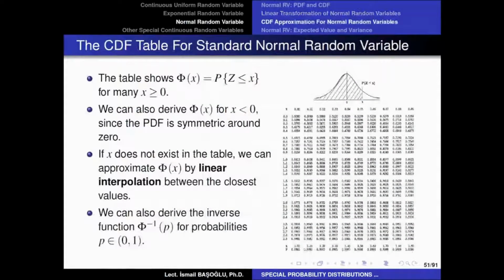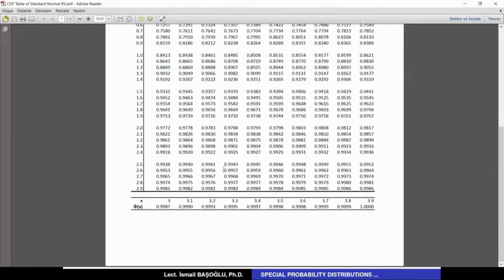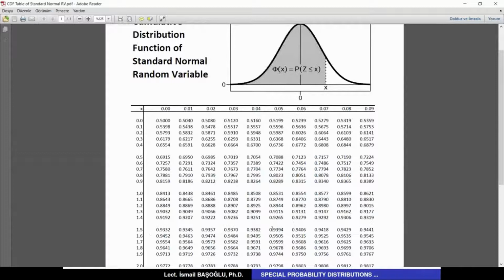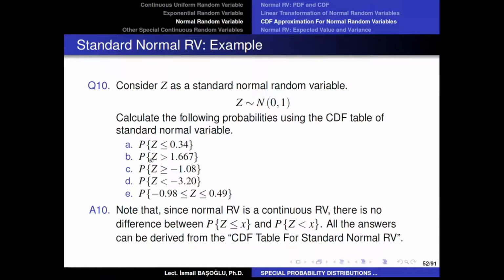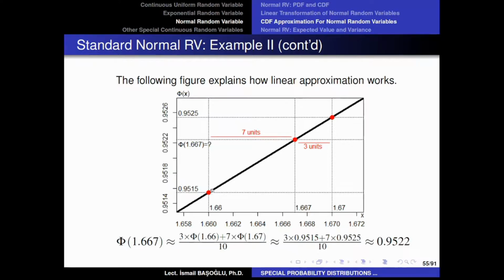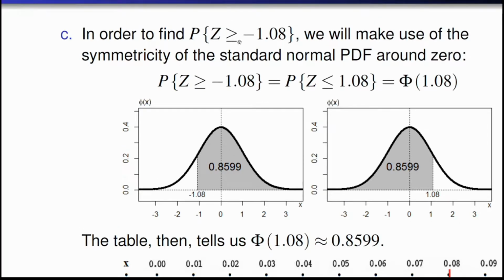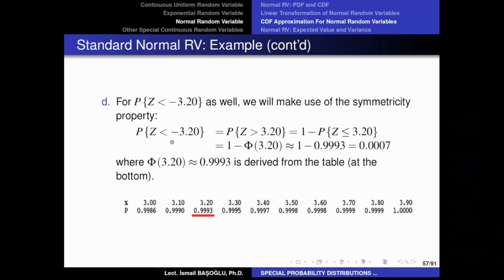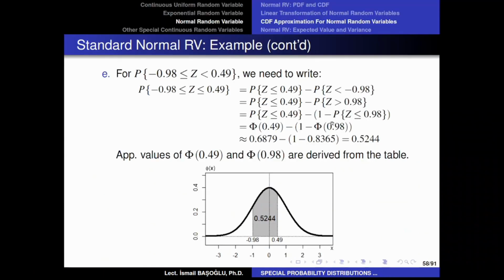Probability Theory 41 CDF Table of Standard Normal Random Variable